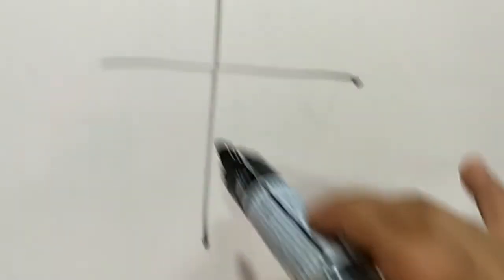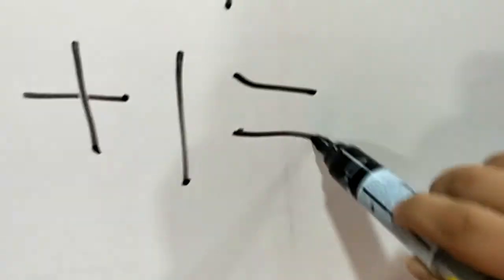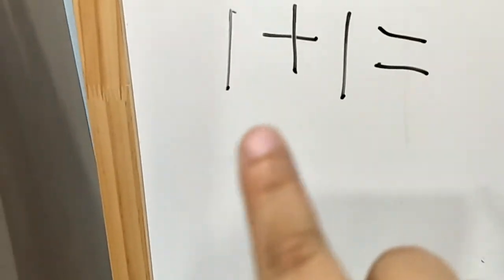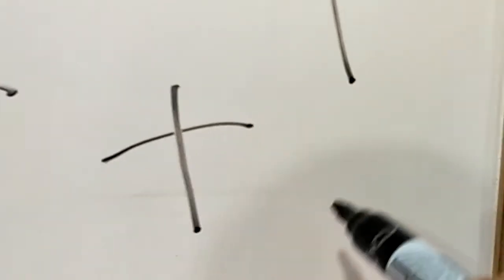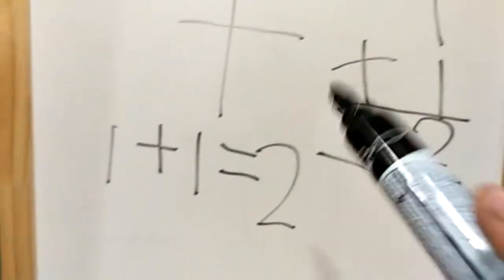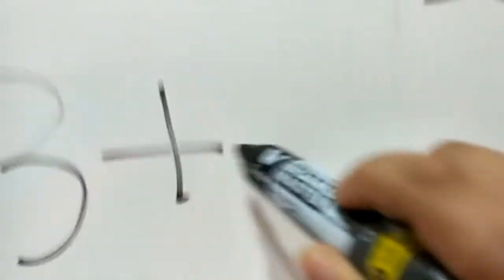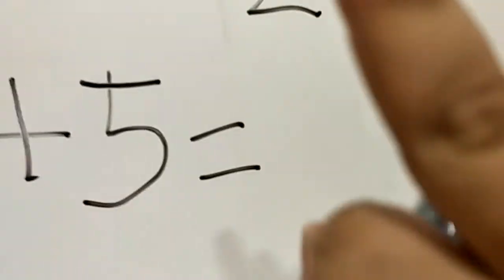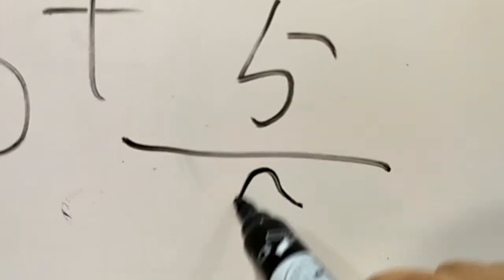Matematik Lessons #1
Hello,welcome to Matematik lessons, in this video you will learn 'plus'.